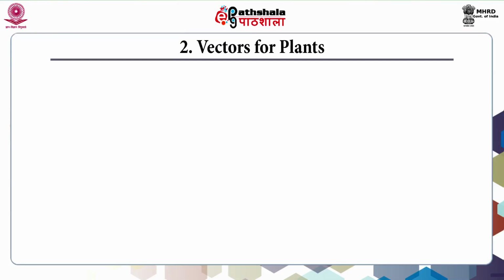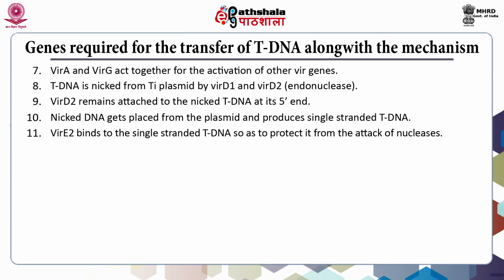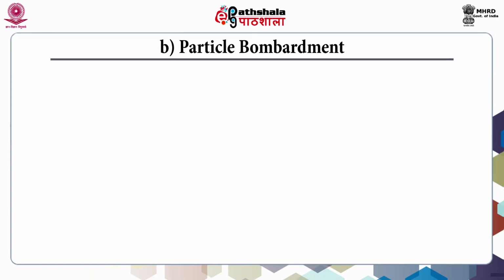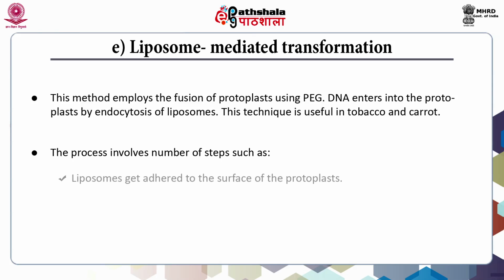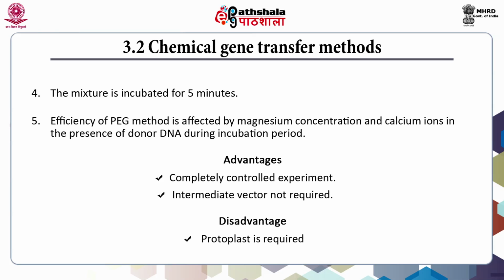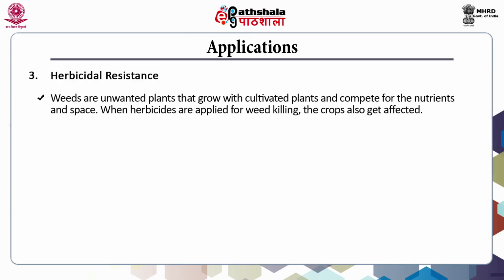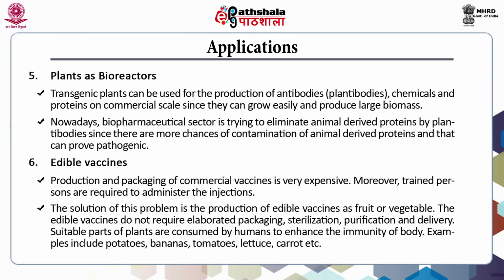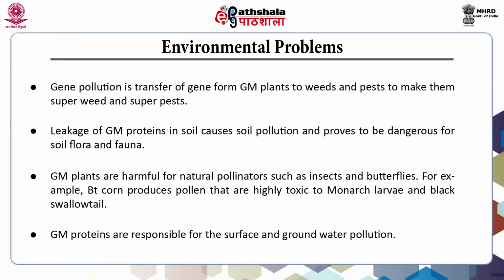Genetically Modified Crops II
Subject:Environmental Sciences
Paper: Environmental Microbiology & Biotechnology